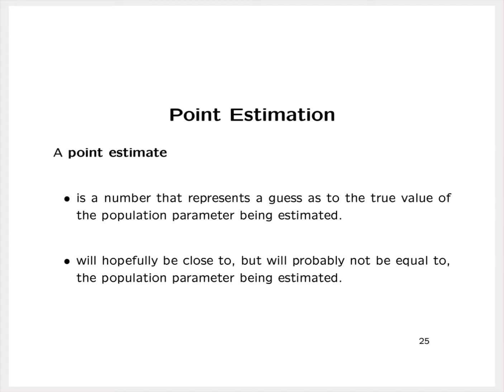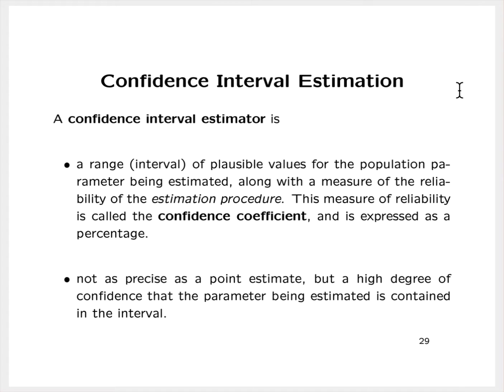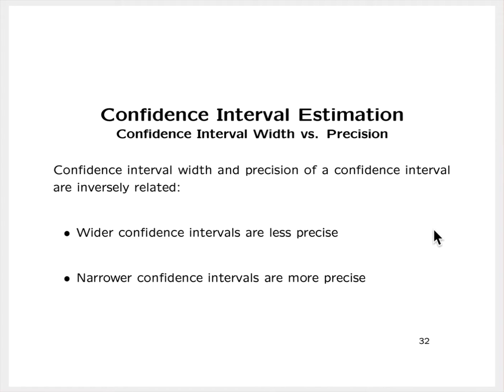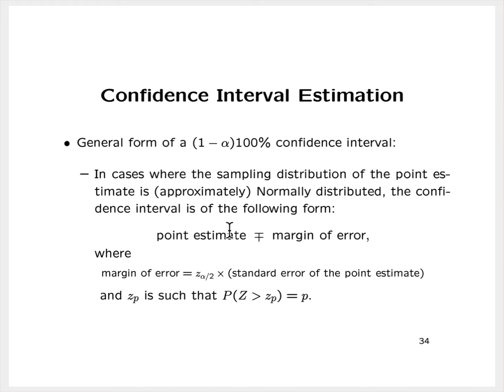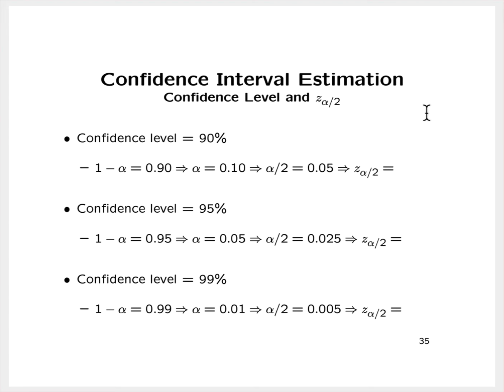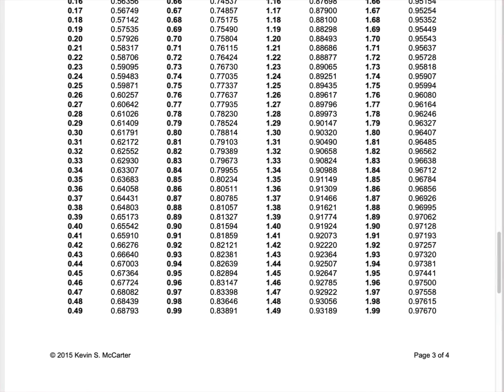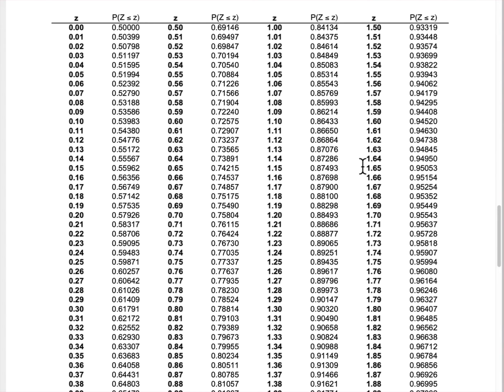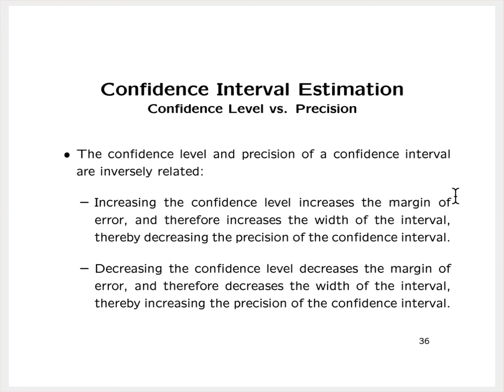Module 3 - Lecture 2 - Basic Concepts of Inference - Estimation